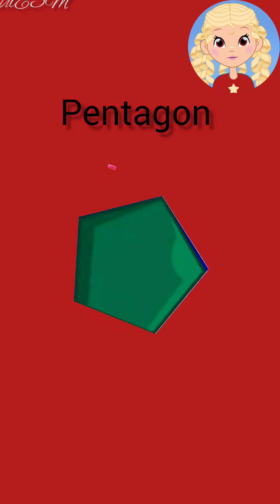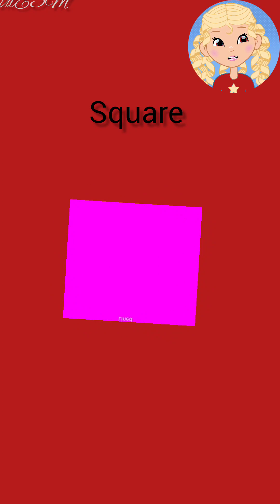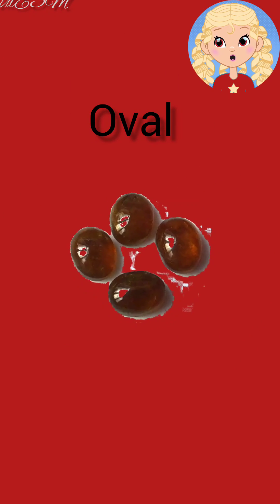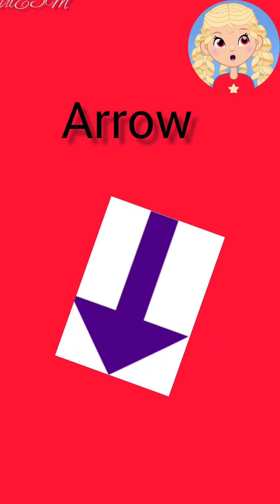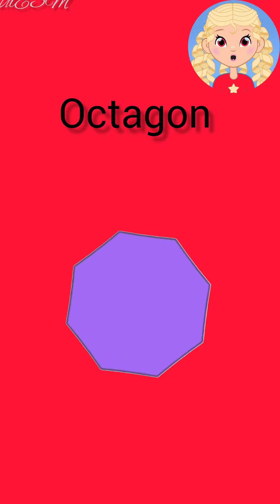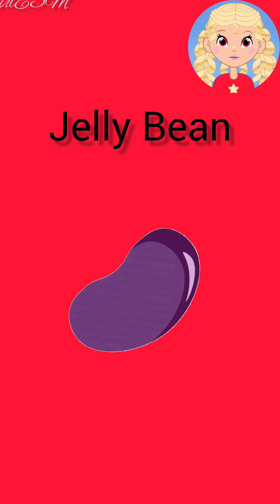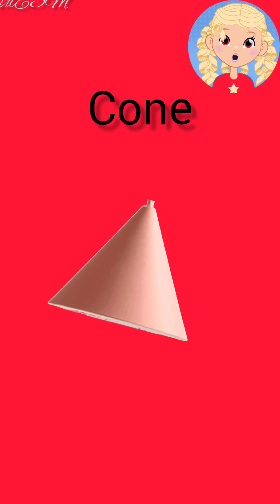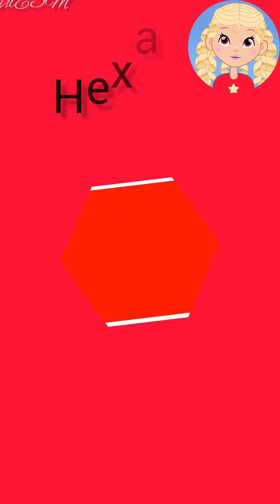Fun with Shapes|| Educational Journey into Geometry||Delving into the Wonders of Shapes🤩